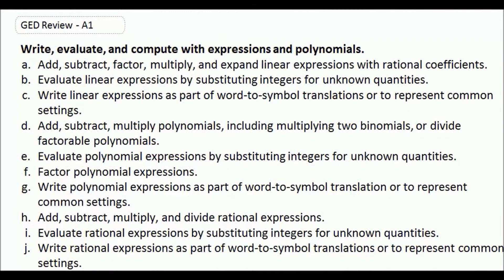GED Study Guide Math | Solving Linear Expressions 5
In this GED Math video lesson we will learn how to solve linear expressions. We will go deeper into solving linear expressions and learn how to evaluate polynomial expressions by substituting integers for unknown quantities.